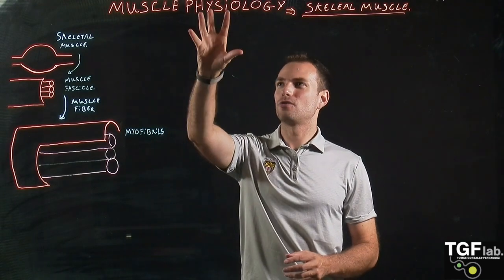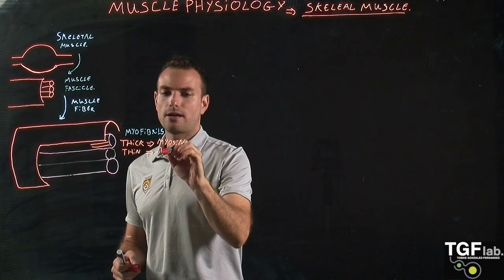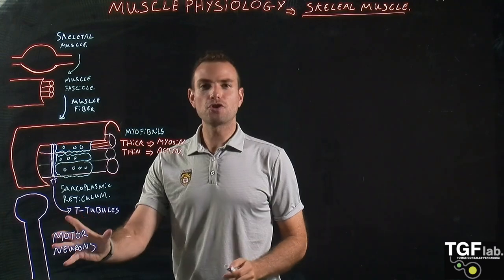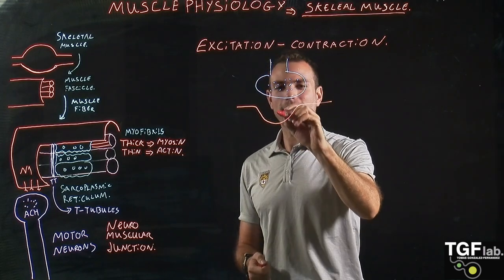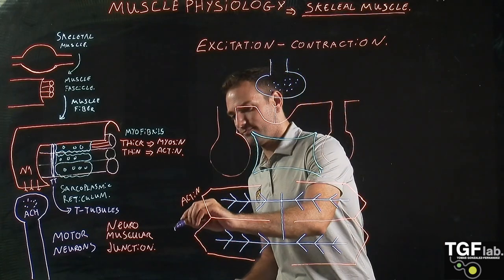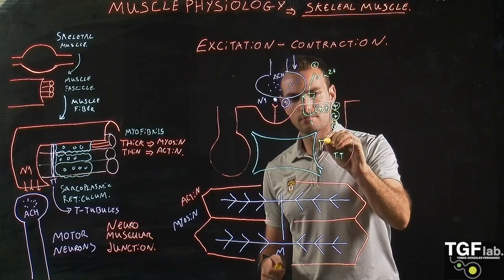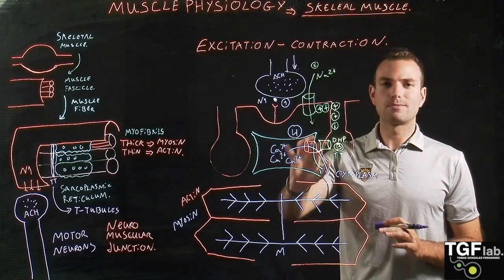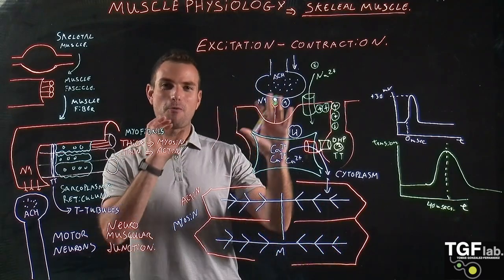Skeletal Muscle Part 1: Muscle Contraction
Welcome to the first lecture explaining the process of muscle contraction and the neuro-muscular junction!